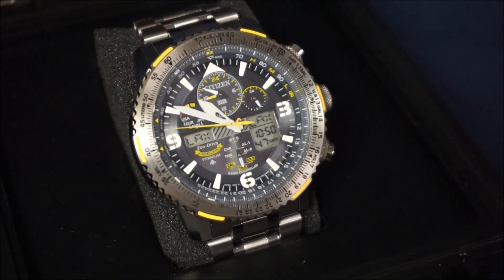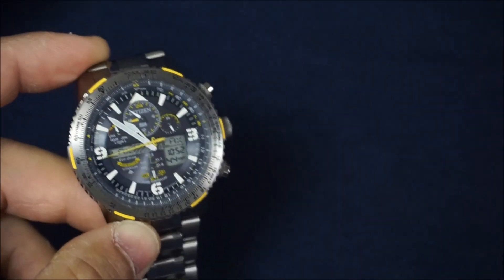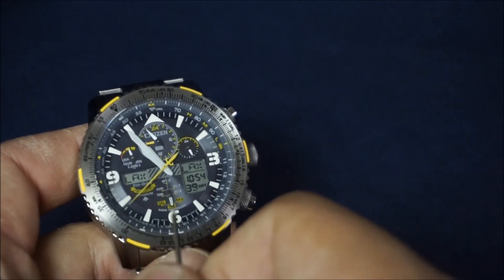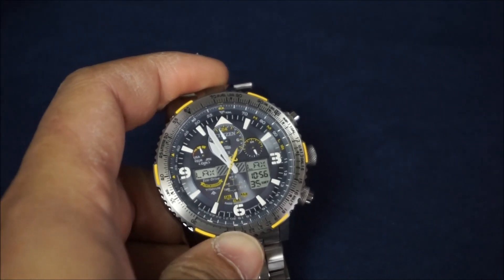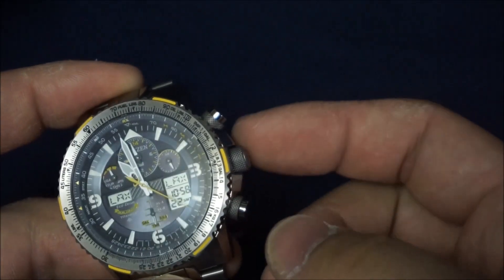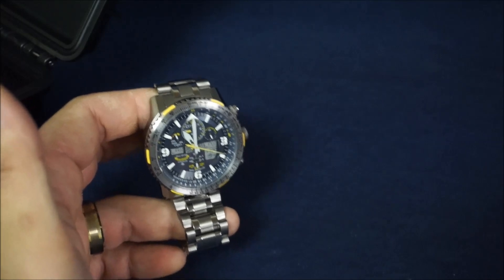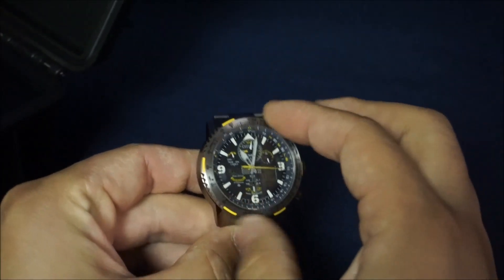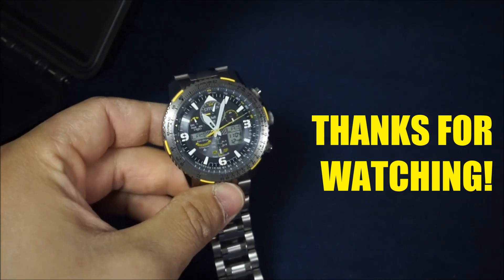Citizen Promaster Blue Angels Skyhawk JY8101-52L Review